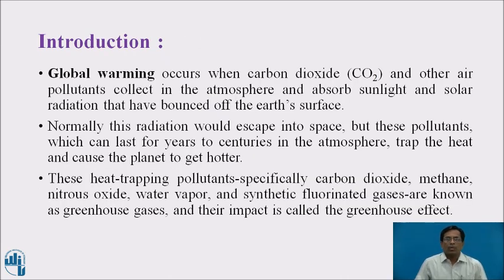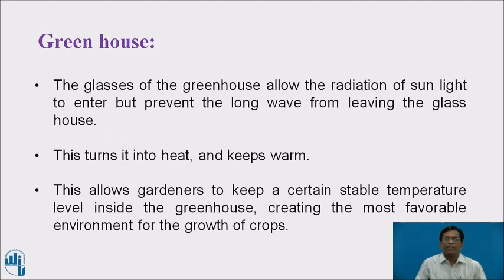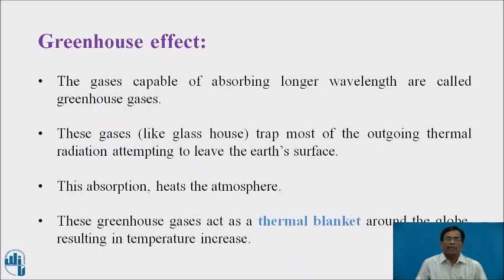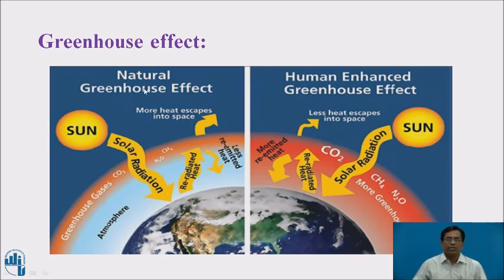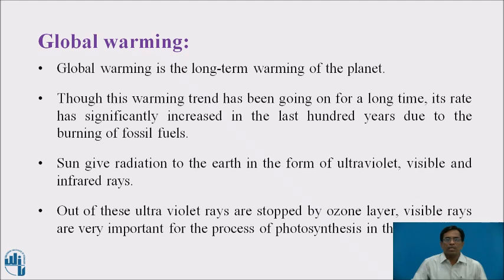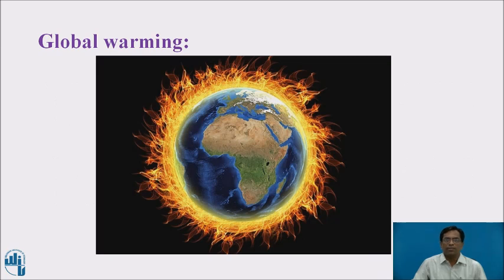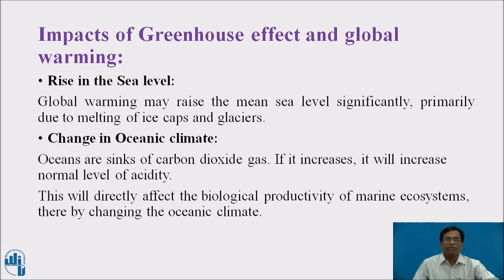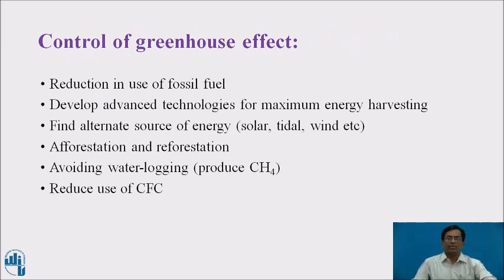Socio Environmental problems 1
Dr. S. K. Sarsamkar,
Assistant Professor,
Department of General Engineering,